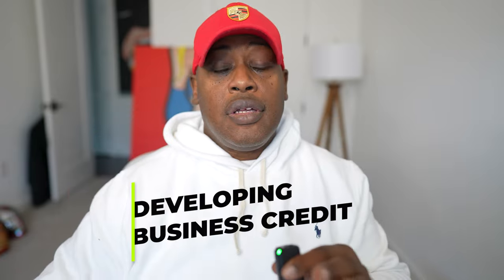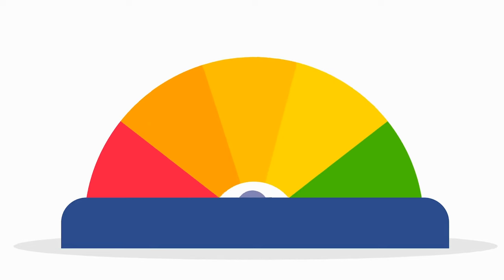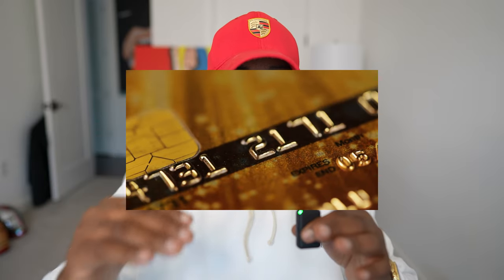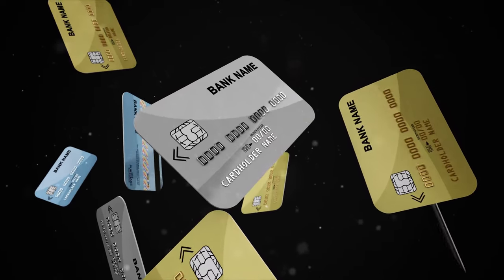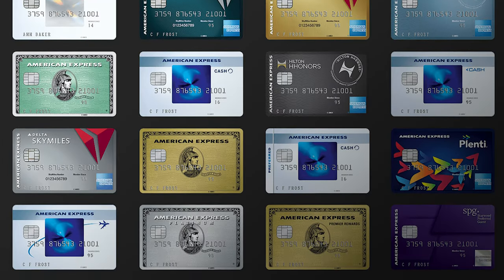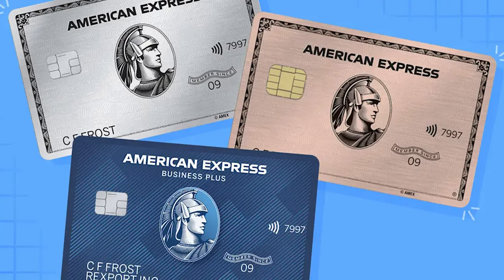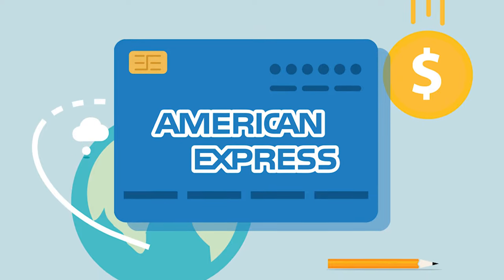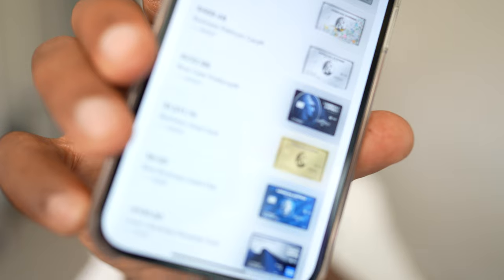Business Credit Why you want to get into the American Express Eco System